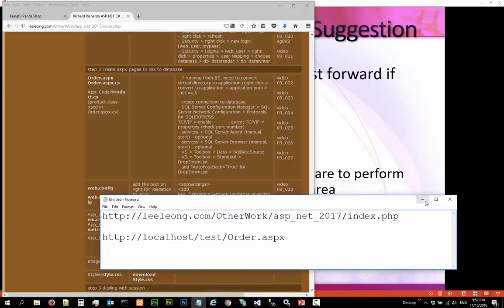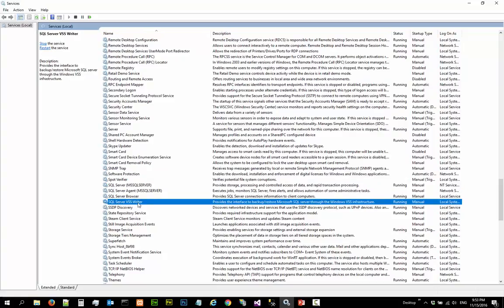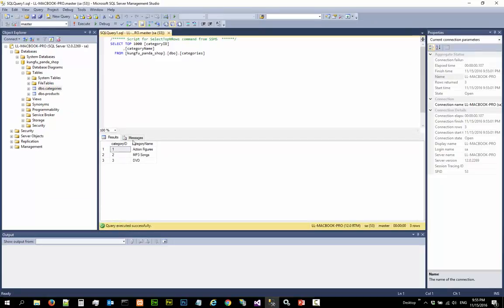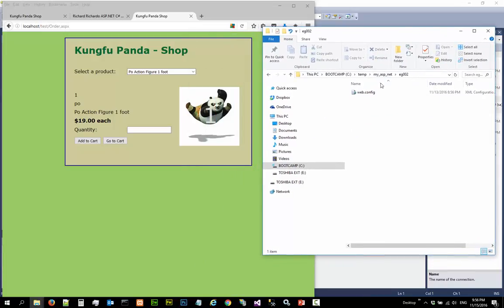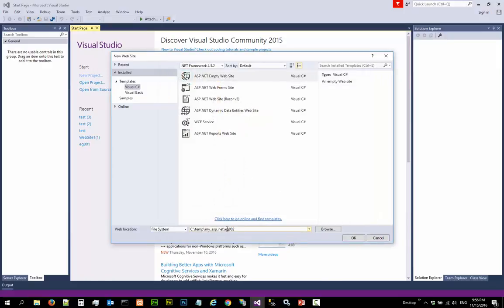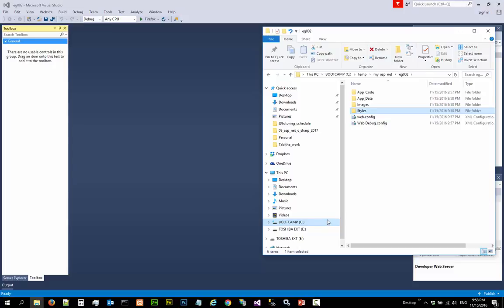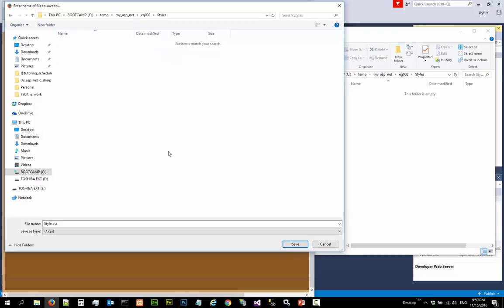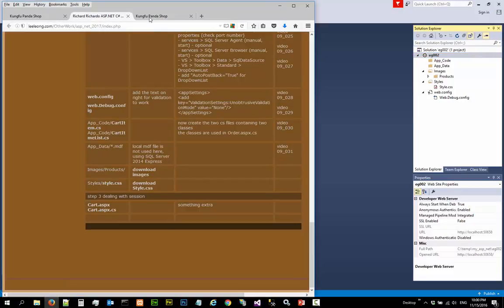Tutorial asp.net C# 022 eg002